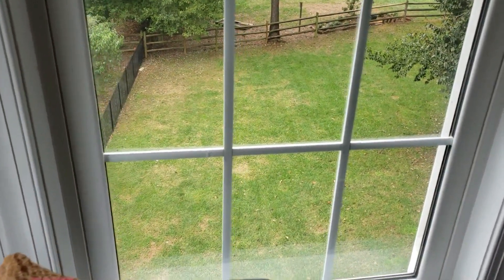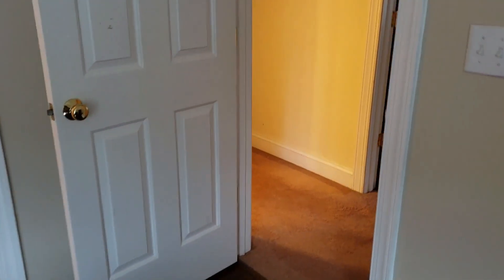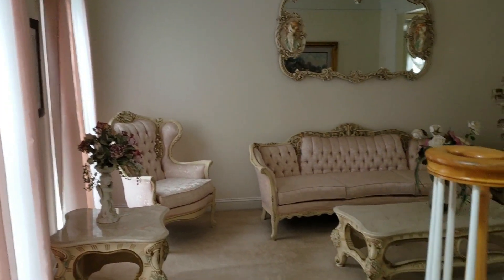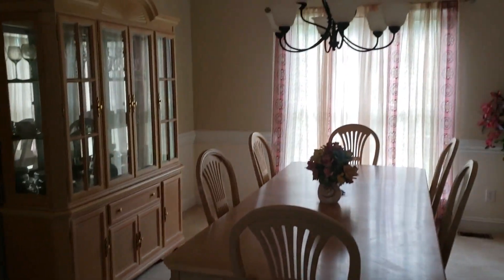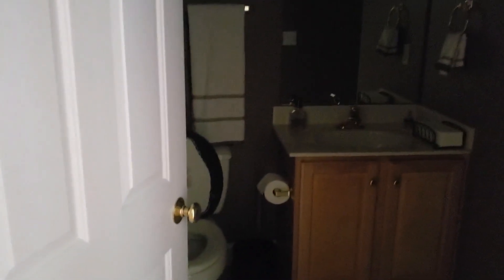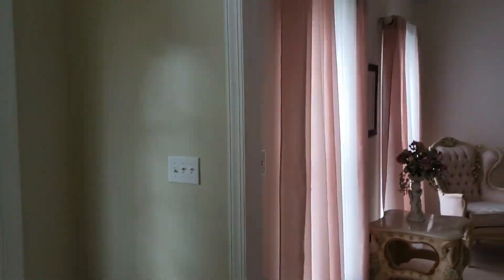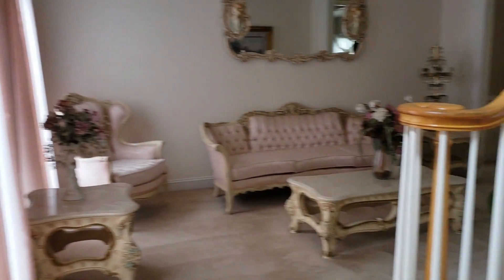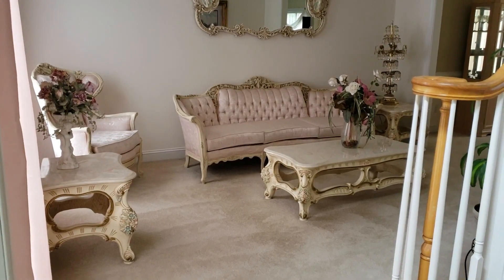SELLING HOME! BUYING RETIREMENT HOME!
It is so good to finally be able to upload and share with you guys the process of downsizing as we prepare for retirement.  I hope you all enjoy the journey with me and I look forward in talking with you soon